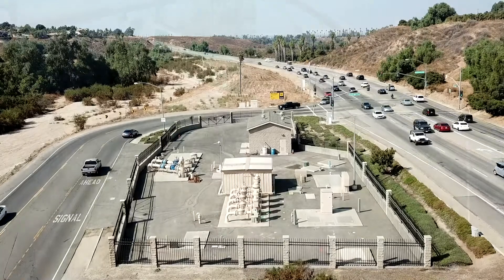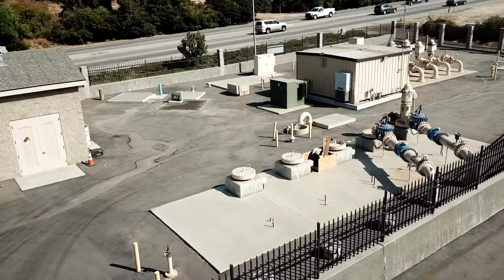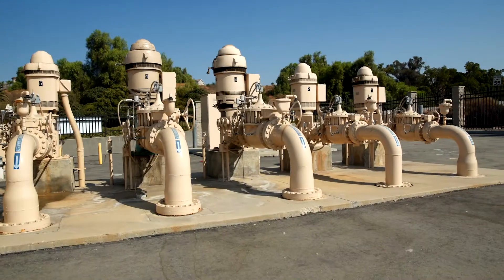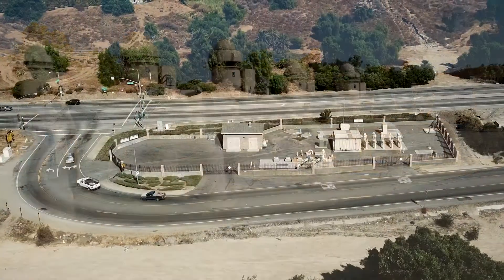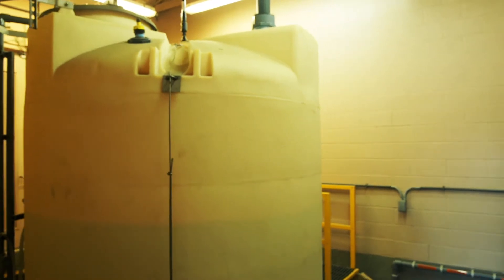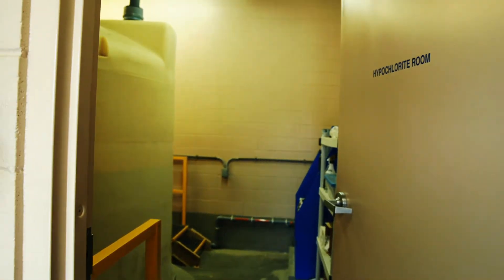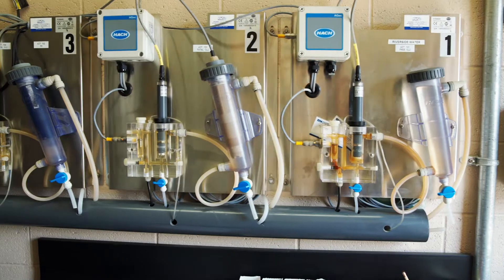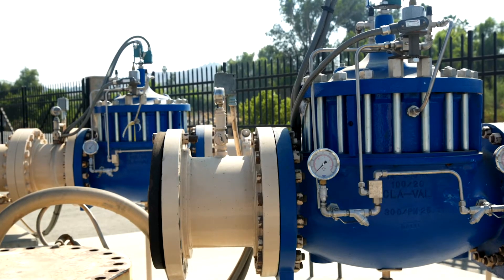Virtual Tour Mockingbird Pump Station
Located on the busy corner of Van Buren Boulevard and Mockingbird Canyon Road in the Woodcrest area of Riverside, the Mockingbird Pump Station is a small but mighty pump station.

Built in the 1990s, the pump station is the result of years of partnership and collaboration between Western and Riverside Public Utilities. The station allows us to efficiently use local water and reduce the area’s reliance on costly imported water.

For more information about Western Municipal Water District, visit us